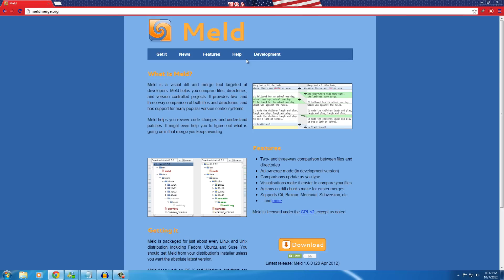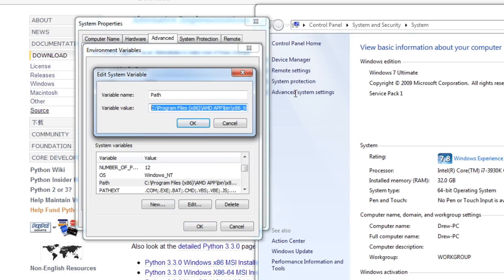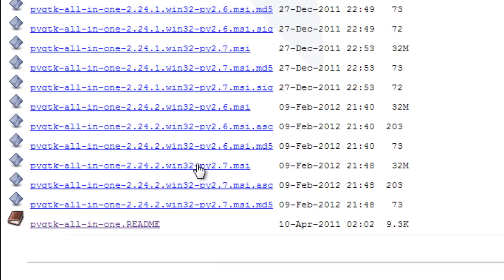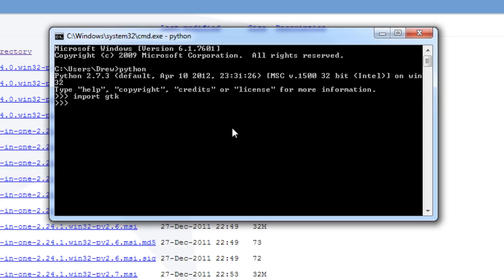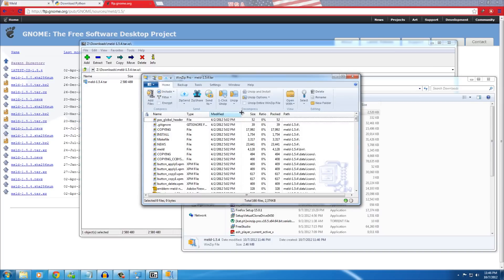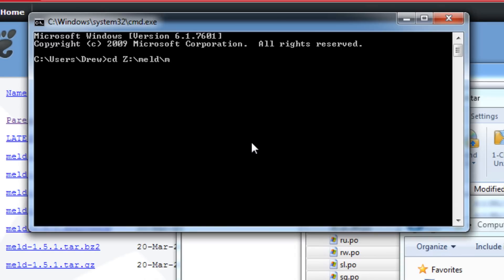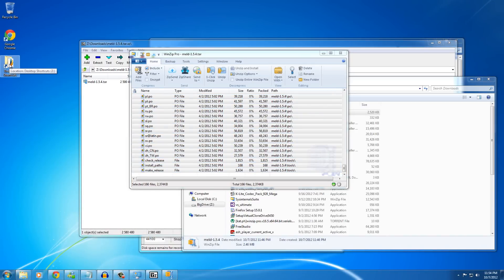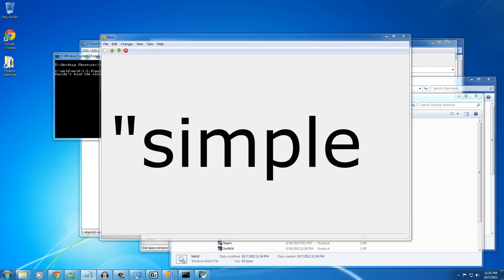Meld Installation for Windows Tutorial/Walkthrough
Basically what this video entails is how to install Meld on a Windows Computer.
There aren't that many good guides on how to do this on the internet so I went ahead and made a video to make it easy for you :)

We will download the 32-bit version Python environment due to the fact that for one of the additional packages we'll get to later needs the 32 bit python interpreter.

We'll install that in a nice easy directory.

Alright, now we have to add that location that that we just installed python into to our PATH

To do that we go to...

1. Click the start button down at the bottom left
2. Then right click on 'My Computer'
4. Go to the advanced tab.
5. Click on this button here called Environment variables.

Now we scroll down here and see our 'Path' System variable.
Click on it then click edit.
Now just type in the path that you installed python into.
DO NOT FORGET TO PUT THE SEMICOLON!

Alright,  Now let's check to make sure Python installed correctly and was addeed to your path correctly.

So let's open a command prompt
now type: python

If the Python interpreter shows up, then it's all good.

Step 2: Install GTK+ for Python

This is the package that requires that we have a 32 bit python interpreter.

Alright so the important thing to be aware of here is that we download the correct all-in-one installer.

Since we downloaded python 2.7 we'll download the latest version of GTK with the python 2.7 tag.
If you downloaded python 2.6 then you would download the 2.6 tagged GTK installer.

This is rather simple, once it's installed, we'll go into out python interpreter again,
And now we'll type in: import gtk

If you recieve and error like 'No module named gtk' then something went wrong and try again.

Alright so now that we have this downloaded let's go ahead and install it to another nice simple directory.

Alright now to test everything, let's go ahead and open another cmd prompt.
Let's cd into the directory that we installed meld.
Now lets type: python bin\meld

You'll probably get something like... 'Couldn't bind the translation domain'

OPTIONAL:
So to fix that let's navigate to the bin\meld file and go to about... line 79 or so...
And we see here these prints... let's go ahead and change these to pass.  Alright sweet.

Alright so now i'm sure you can see that always tring to cd to the meld directory and then running the python bin\meld can seem a bit of a hastle.
So let's go ahead and make it easy for us and create a sort of shortcut.

So what we'll do is just go and create a new file  we'll go ahead and type in: cd c:\path\to\meld
then on the very next line type: python bin\meld

And there we go.  All done.